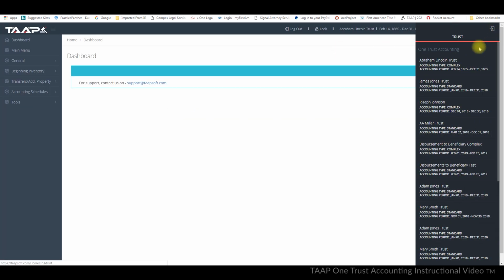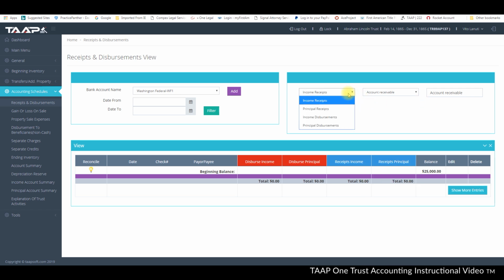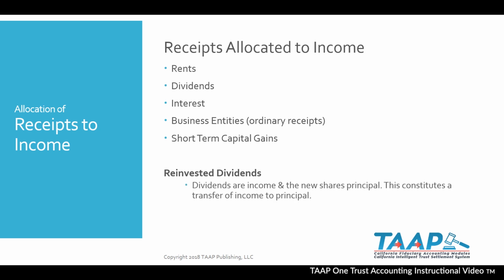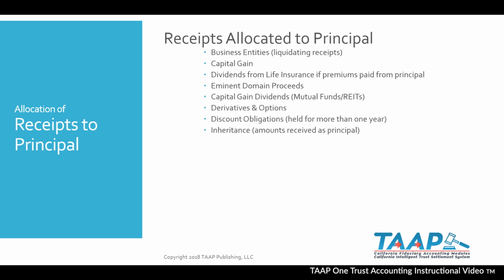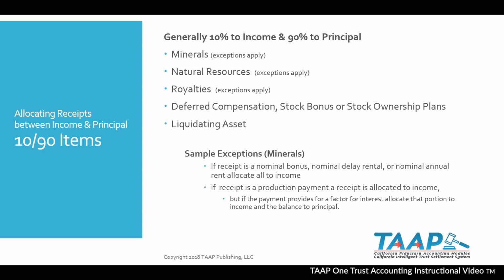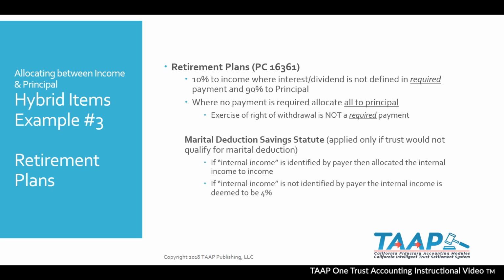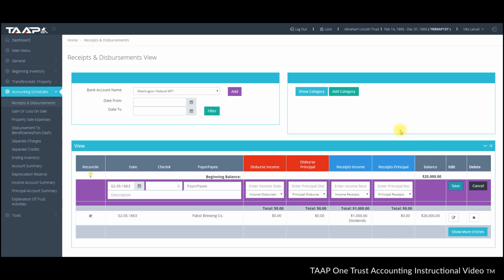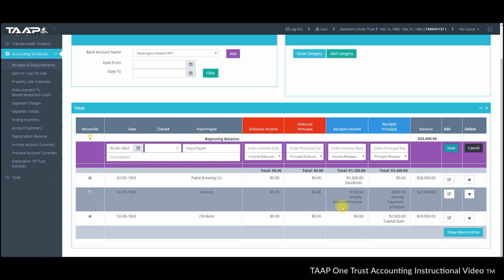Allocating income Receipts